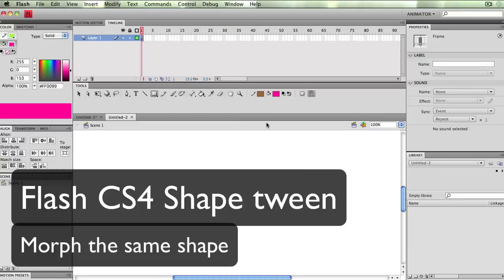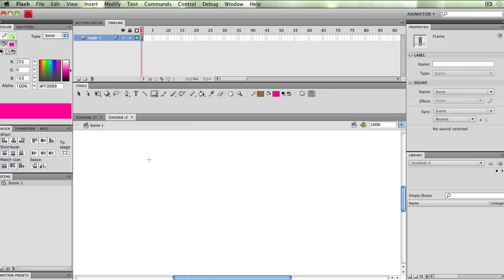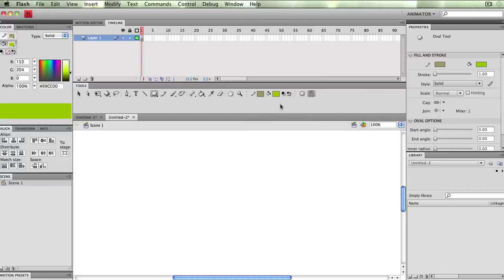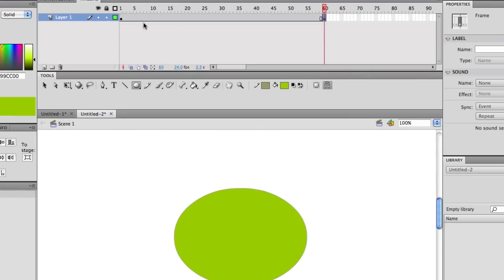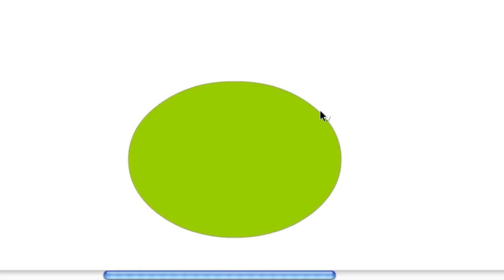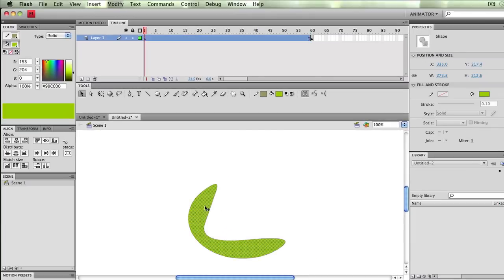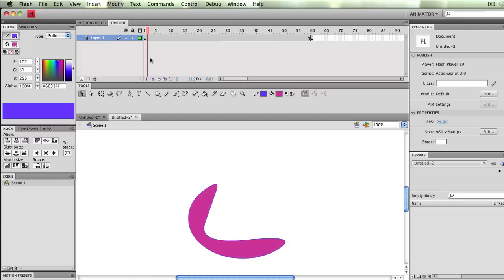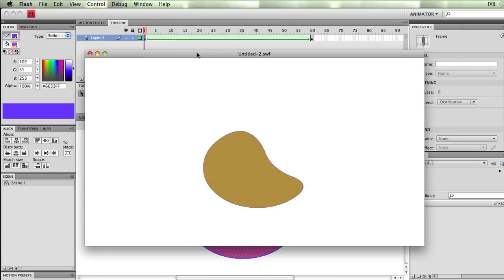Shape tween 2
A simple tutorial outlining how to morph a shape, using Flash CS4 shape tweens.